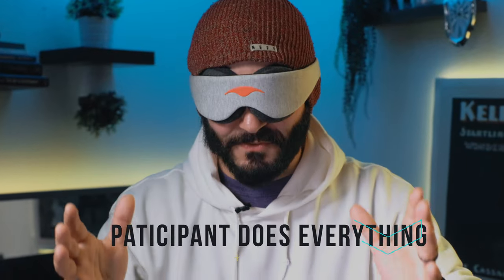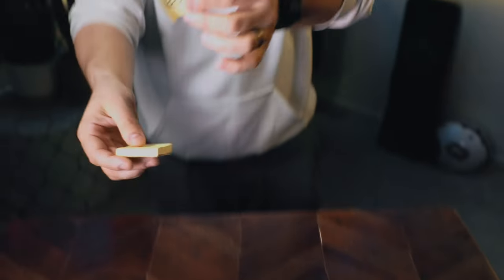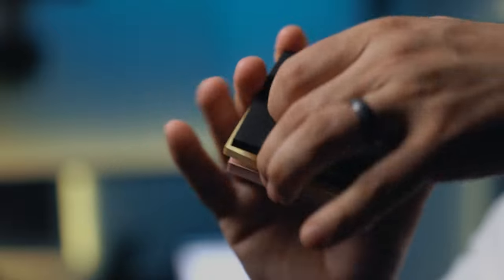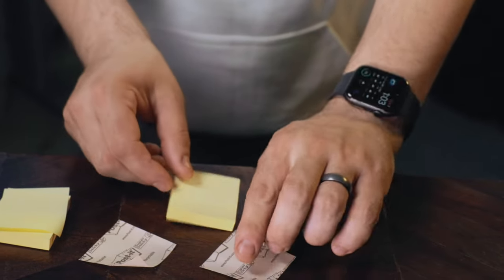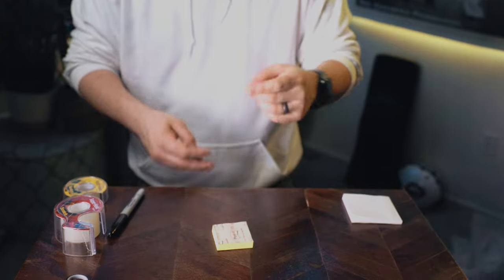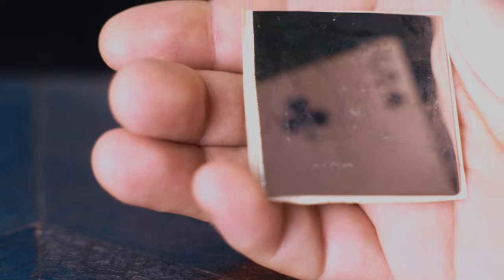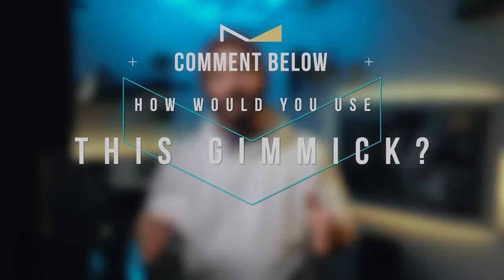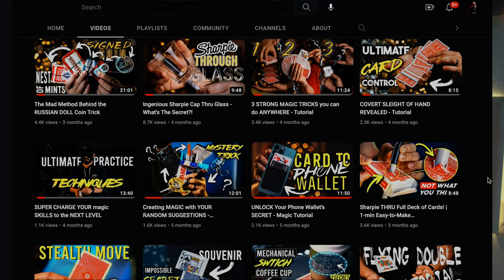These Post-it Notes MAKE YOU Read Minds - DIY Tutorial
Ever wanted to read minds and replicate drawings while blindfolded? In this mind-blowing trick tutorial, I'll show you the secrets and teach you how to whip up a sneaky little gimmick that'll have you wowing your audience as you accurately duplicate their secret doodles and read their thoughts using a Post-it Note pad.

Wallet M r

Super Sticky Post-it Notes (regular size)

Post-it Notes (small size)

Blindfold I used

Super-Hold Tape

🔮 Get ready to unveil hidden thoughts and images like a true psychic mastermind

🎩 I'll guide you through the process of building and using the gimmick, step by sneaky step

🎯 Discover multiple ways to perform the trick and add your own magical twist

Whether you're a magic newbie or a seasoned pro, this jaw-dropping Brand New Gimmick is guaranteed to leave your audience speechless (and probably scratching their heads). Don't miss out on the chance to learn this fantastic psychic skill and take your mentalism to the next level.
Let me know how you rocked this amazing blindfolded trick in the comments below – no psychic powers required!